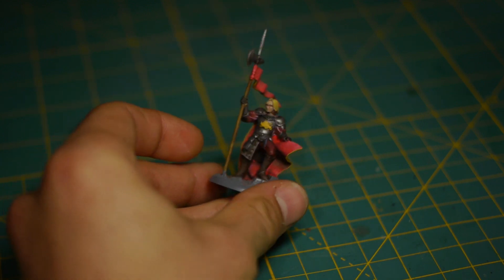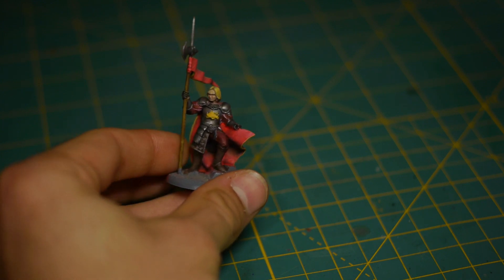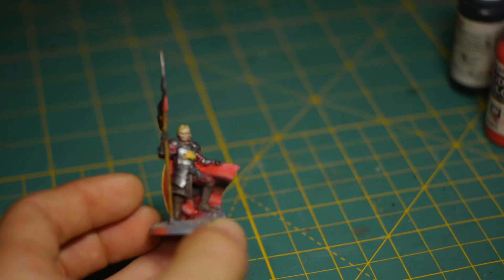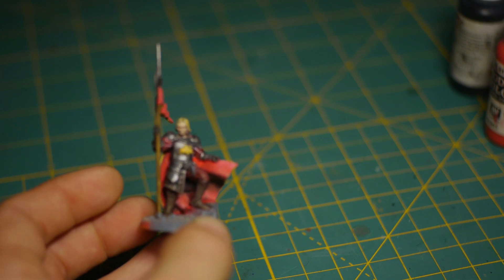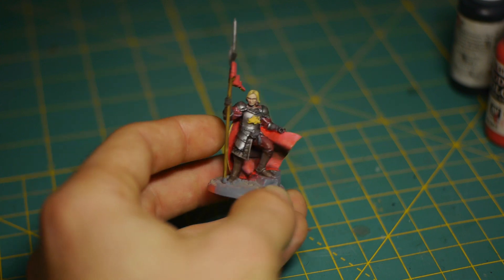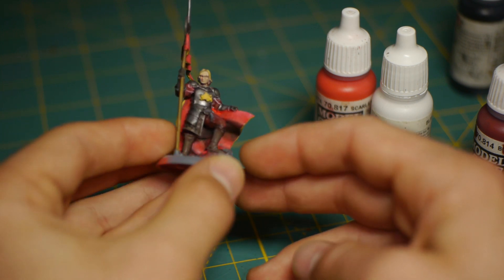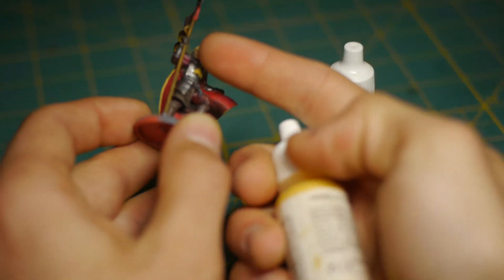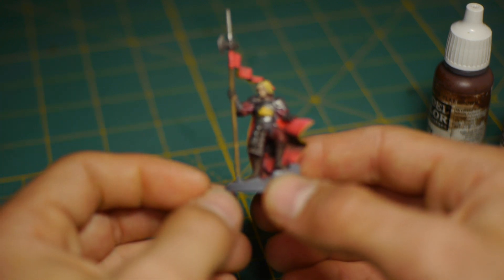Lannister Paint Scheme | ASOIAF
More Lannisters!